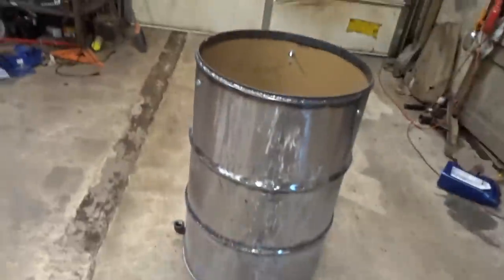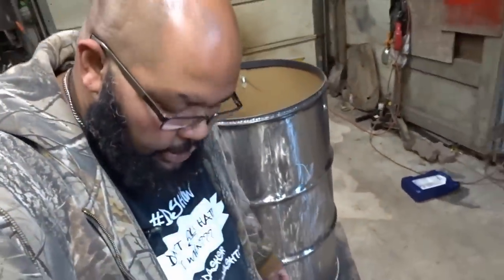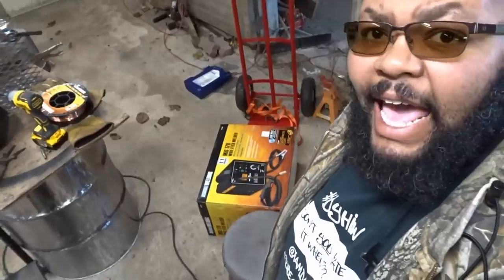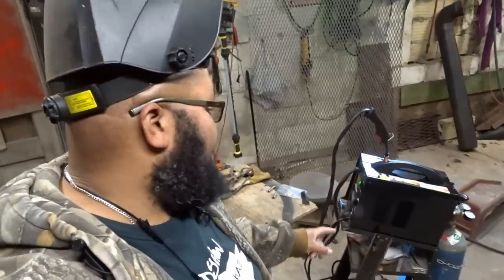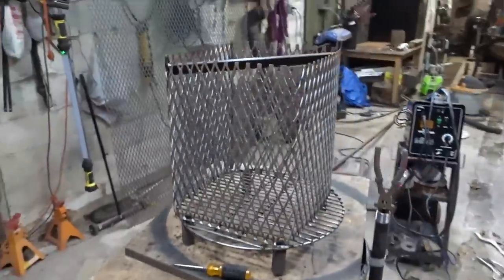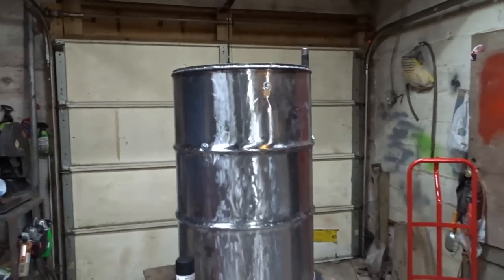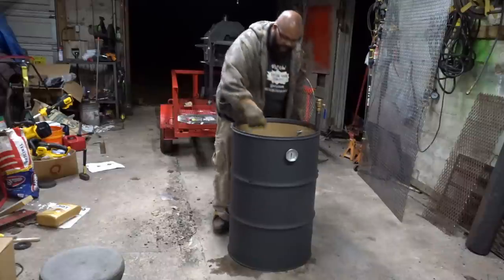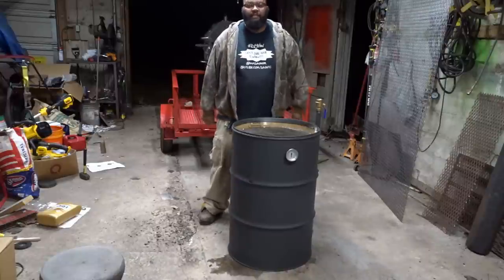SDSBBQ - Making a 55 Gallon Steel Drum Smoker - Part 3